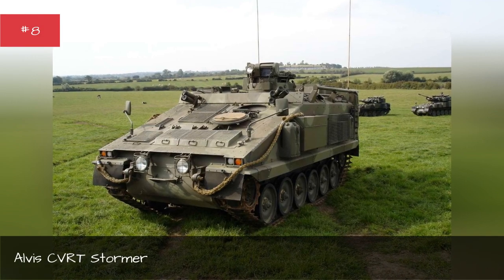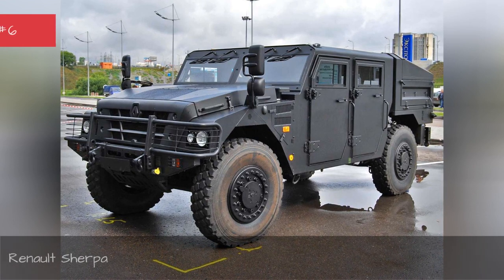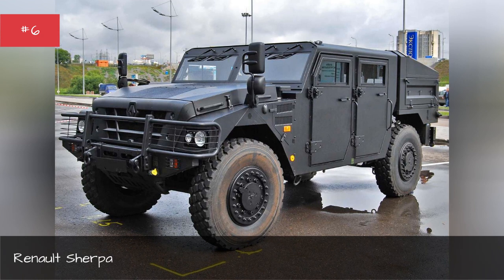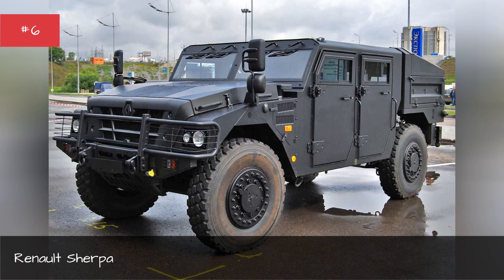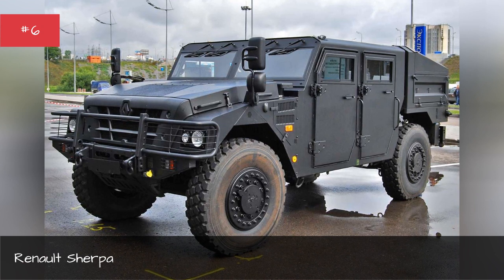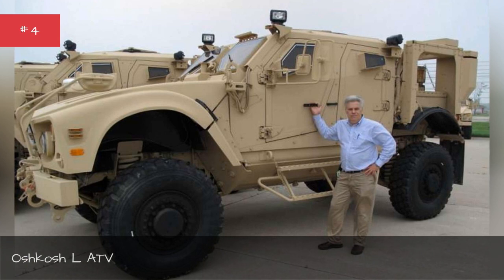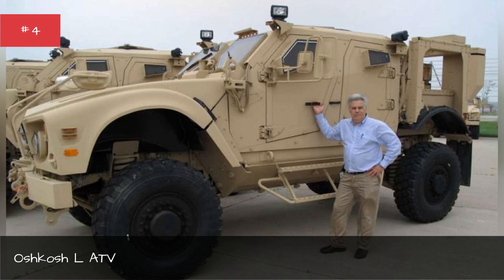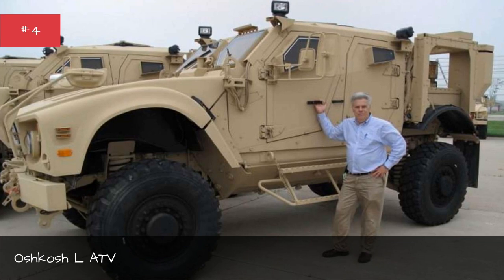20 Military Vehicles You Can Actually Own ✅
If you've dreamed of having real army vehicles in your garage, there's good news. Forget all those auto shopping sites online; they might offer a pretty good selection of Chevrolets and Kias, but do any of them sell an up-armored version of anything? Does Nissan offer an "air superiority" package on the Versa? Did Tesla suddenly start offering depleted uranium armor piercing cannons for the Model S?When you're in a hurry, what you really need is a used military vehicle that can surface just off the coast and launch a couple tactical nukes at all the speed cameras in your way. True, you might get pulled over at some point anyway, but odds are good you'll walk away with a warning when The Man realizes how close he is to watching a JDAM land on his Taurus. That's what we call "diplomatic immunity."So, which of the following are right for you? Vote up your favorite used army vehicle you can actually buy... because at the end of the day, it's all about spreading democracy.Photo: Wikimedia Commons/CC-BY
0:00 - Intro
0:00:08 - Alvis CVRT Stormer
0:00:15 - Patton M47 Medium Battle Tank
0:00:23 - Renault Sherpa
0:01:16 - Tucker Snocat
0:01:23 - Oshkosh L-ATV
0:02:12 - OT-64 Skot
0:02:19 - Chieftain Mk10
0:02:26 - HUMVEE